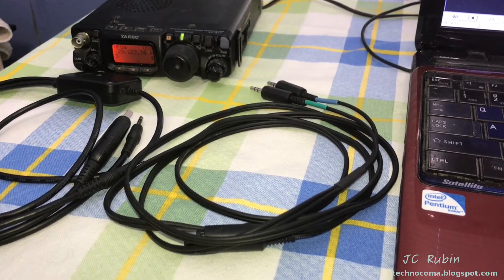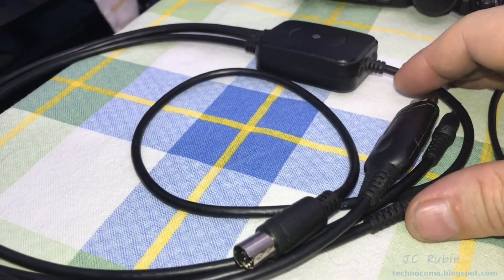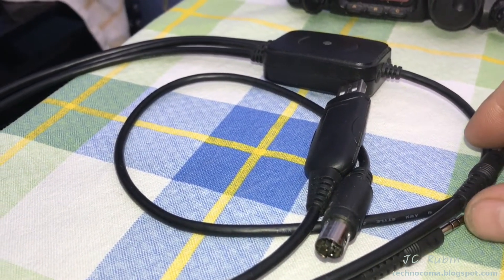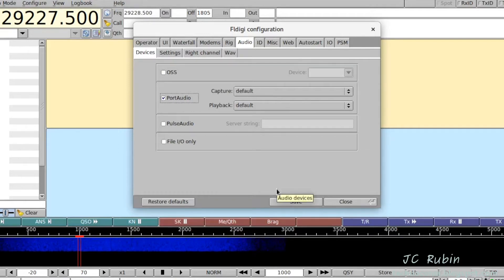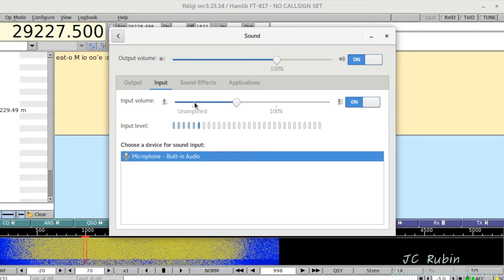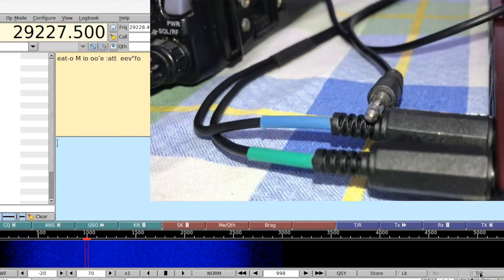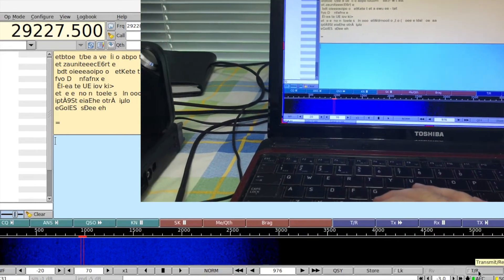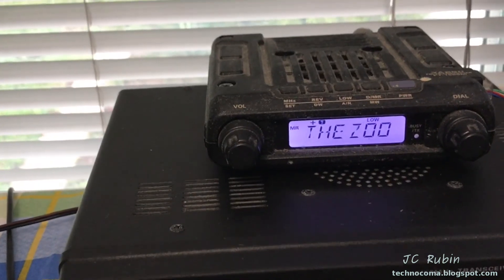Linux FLDIGI to the Yaesu FT817 Tutorial - Part 2 - Audio Configuration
The next video in the series deals with the configuration of the audio between the Yaesu FT-817 and the computer using the simplest possible configuration to achieve the task to include a Y adapter as an auto monitor to forego the need for a software monitor in pulse audio.

As shown, there is no need for expensive 3rd party hardware or complicated configurations to achieve this goal. just:

A cable that goes from the Yaesu FT 817 data jack to the computer
A Y connector
An external speaker